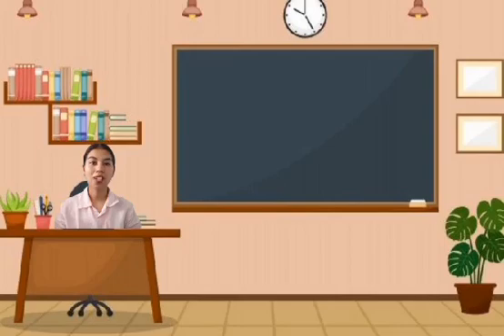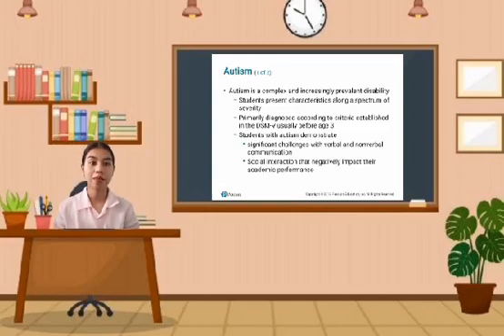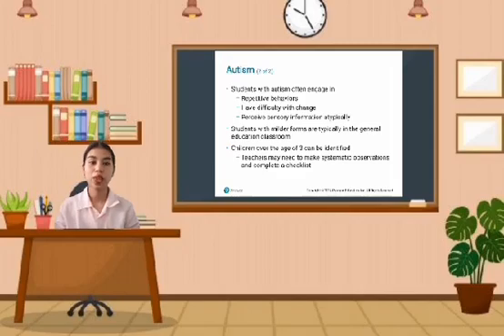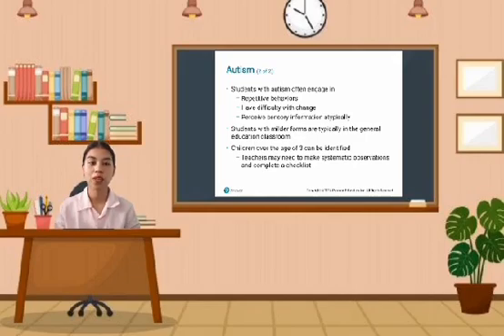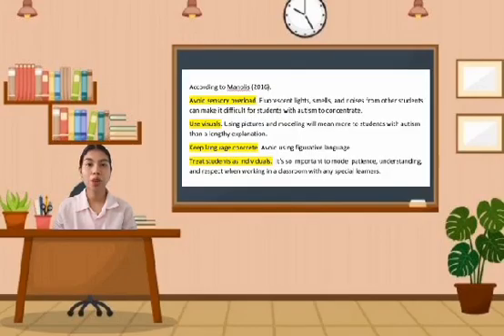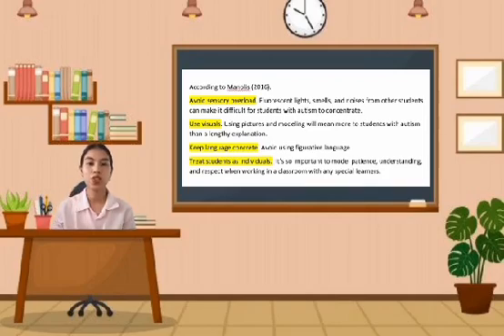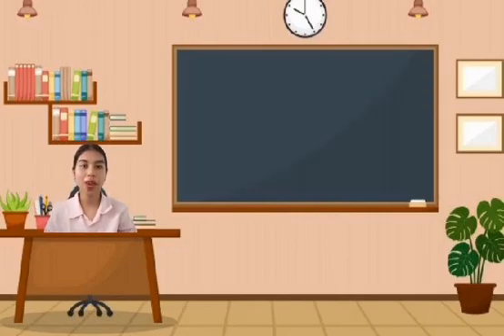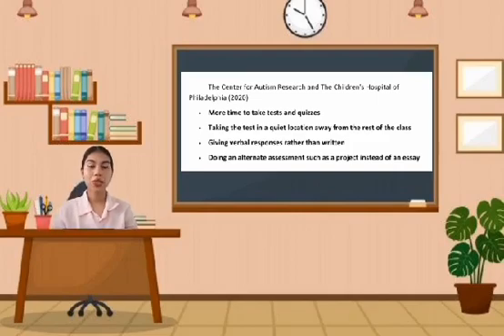Assessment video 1628132472